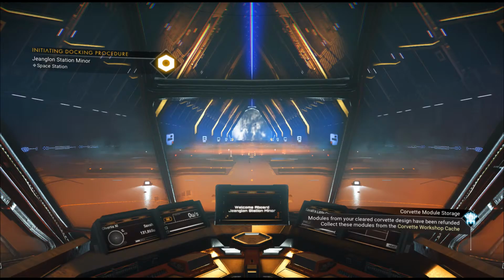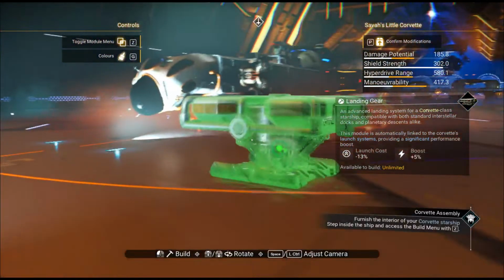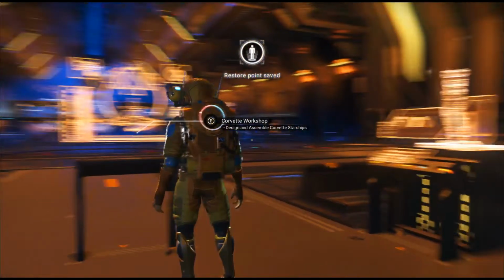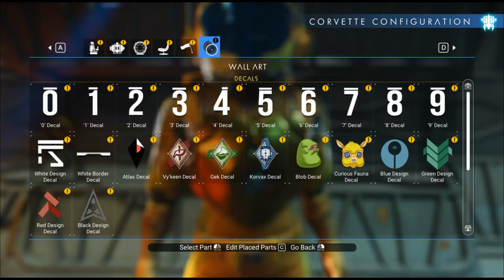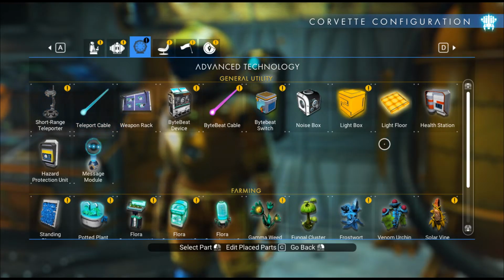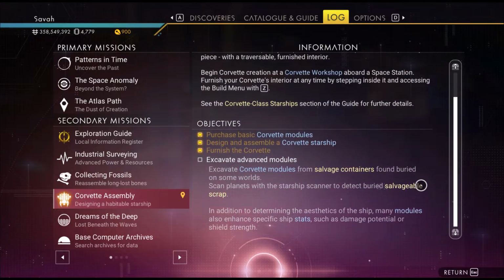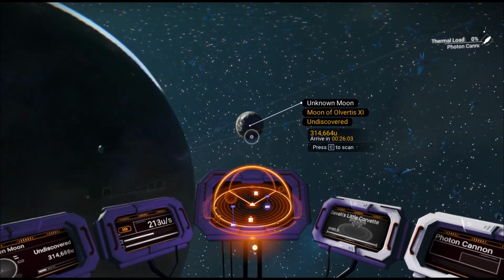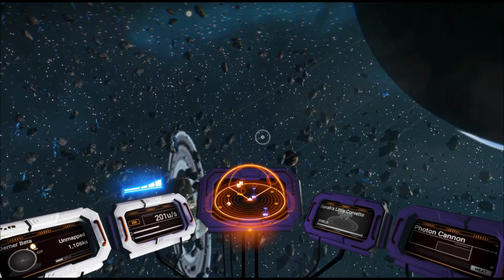No Man's Sky by Wasted Watts For new players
Videos for new players by a new player of No Man's Sky (PC)